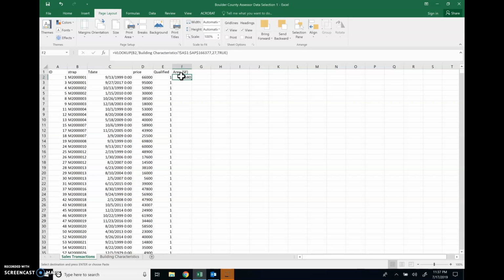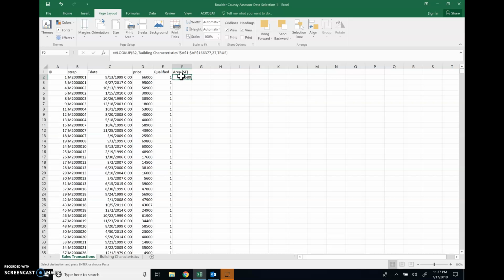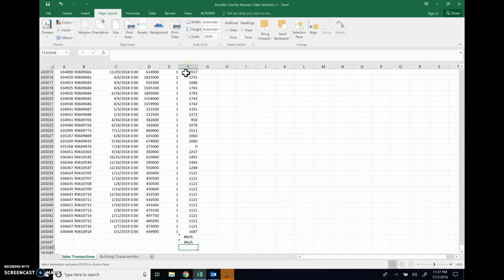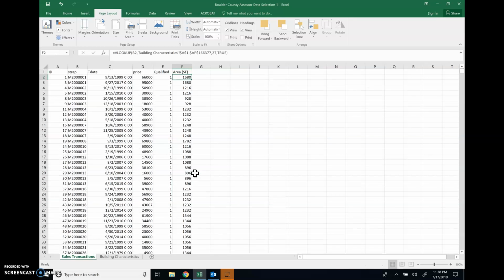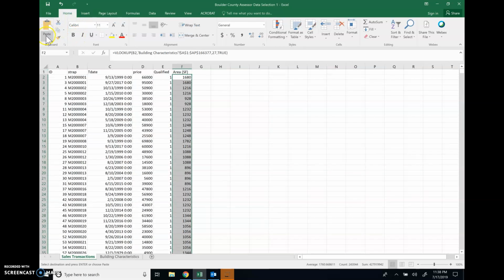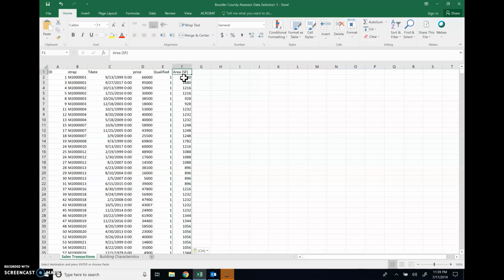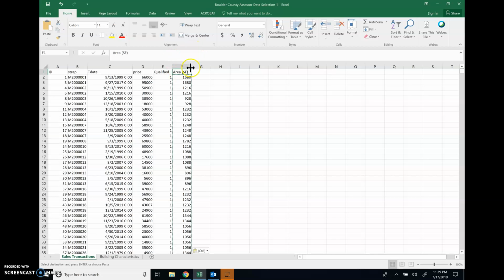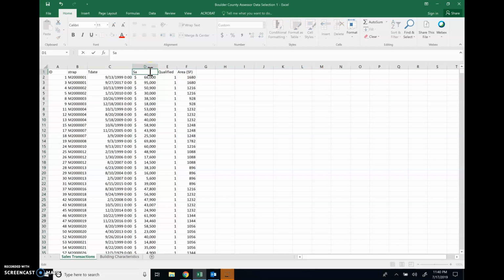BUS 226-501 Data Wrap-Up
Excel Skills Data Management